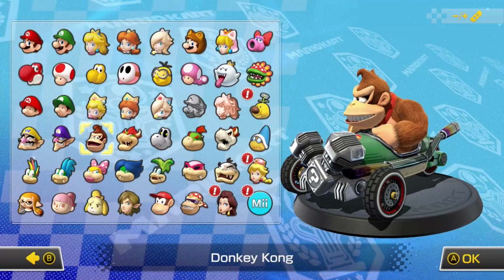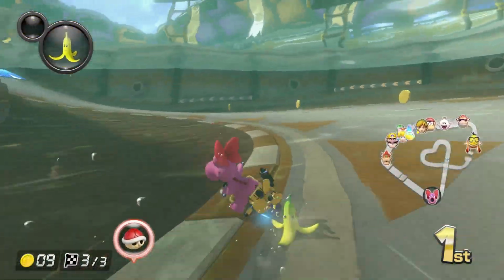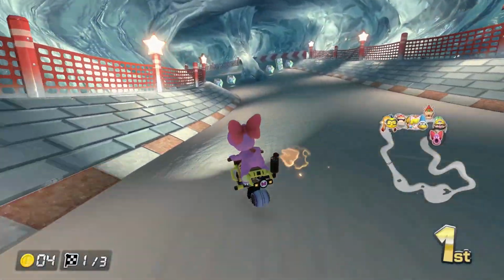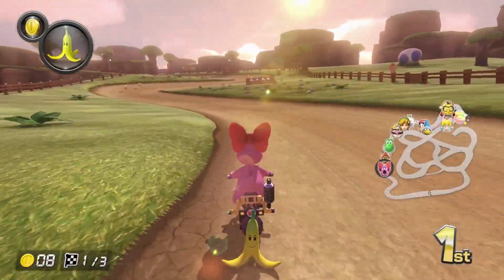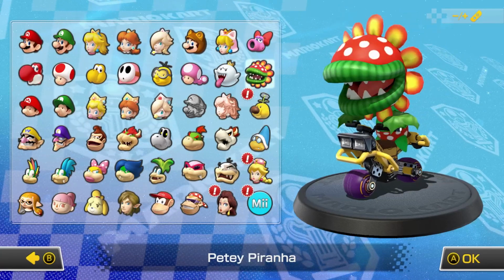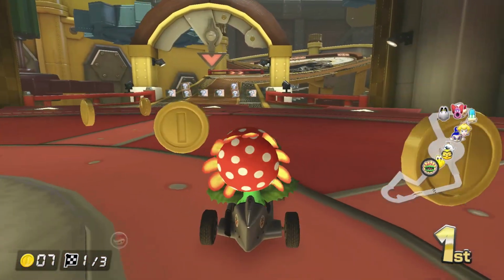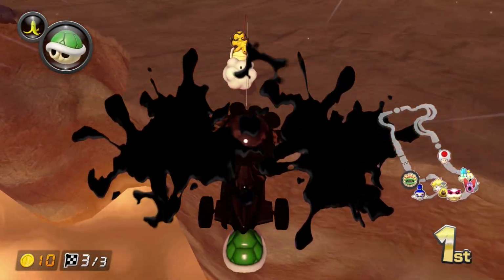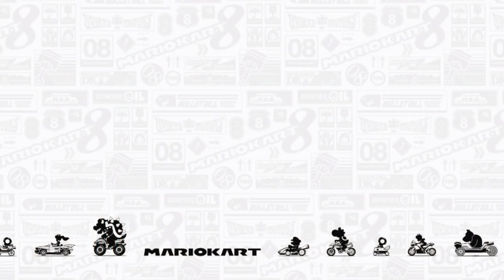Let's Play Mario Kart 8: Deluxe - Episode 4: "Gettin' Dicey"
Finishing off the first set of retro courses with some more unorthodox characters this time!